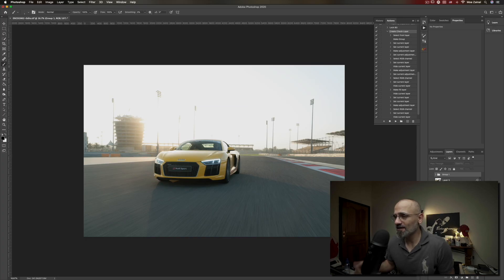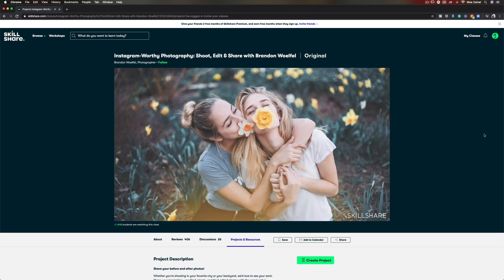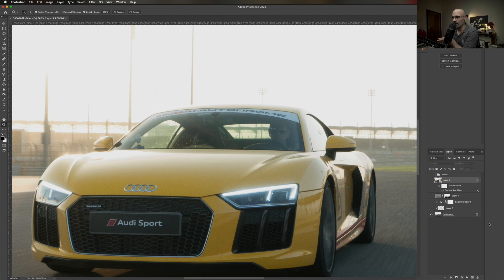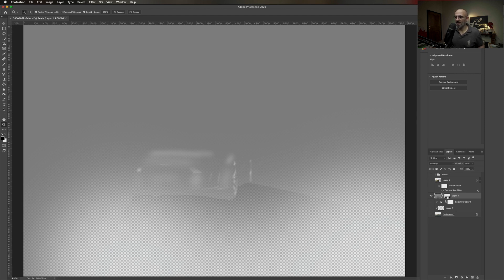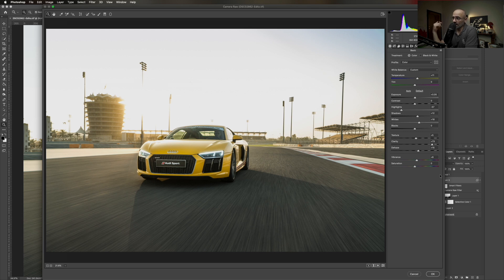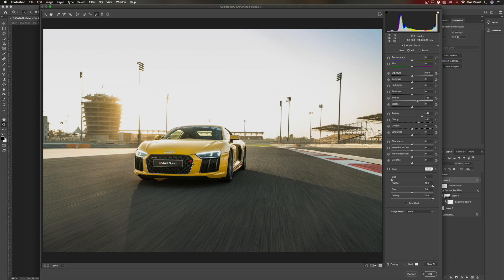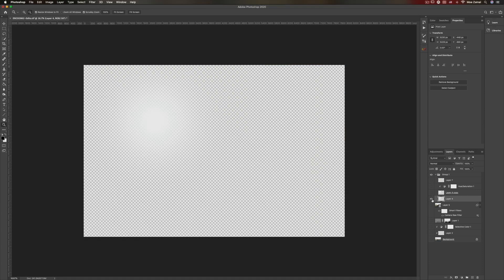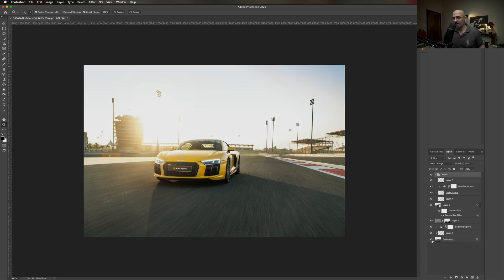How I edited the Audi R8 Rolling shot in Photoshop (Car Post Processing tutorial )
The first 500 people who click the link will get 2 free months of Skillshare Premium

Hey guys, in this car photography tutorial I am going to share some photoshop tips for a better car rolling shot photos, with car rolling shots the post-processing can get tricky, learn what I look for when editing these shots in photoshop.